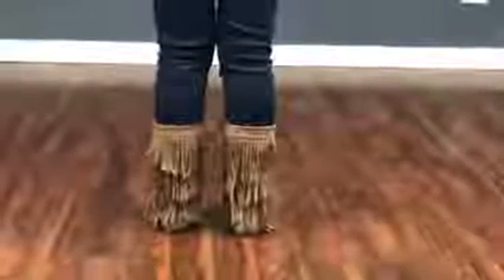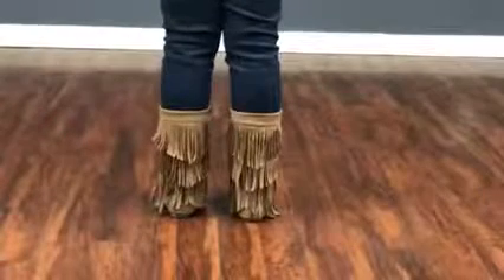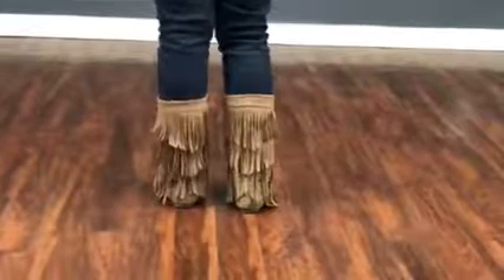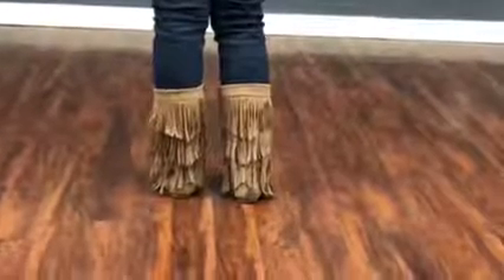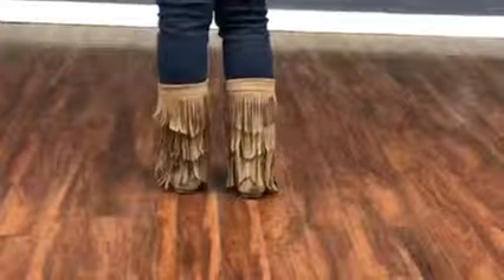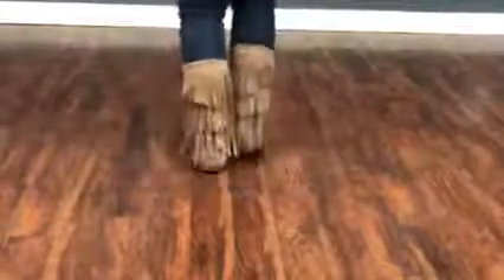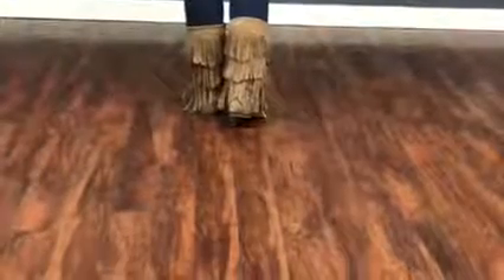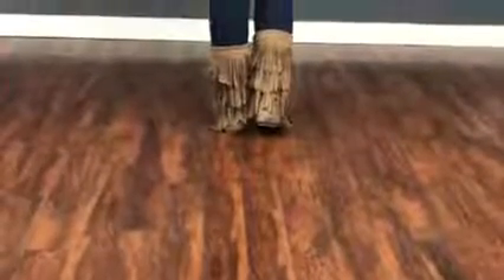Cha Cha Step or Triple Step Line Dance Step Instructions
(Left or Right) (forward, back, side) step, together, step.

I wanted to have and learn something that would allow me to express myself.
 Before I knew it, I was teaching and having the best time of my life.
I am located in Riverside, CA area.  this is for all students who like to know how to do
the basic line dance steps and find videos of the dances we do in class.

for step sheet

e-mail to
(I LIKE TO JOIN)
so I can send you the link to zoom

Physical Activity, Low Impact For our Senior Community